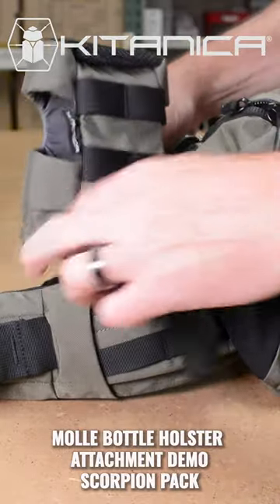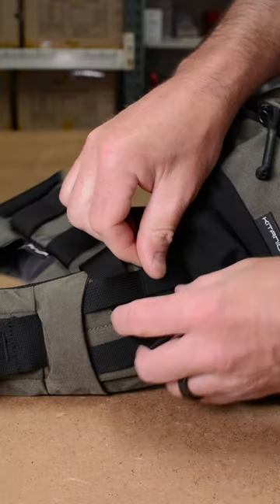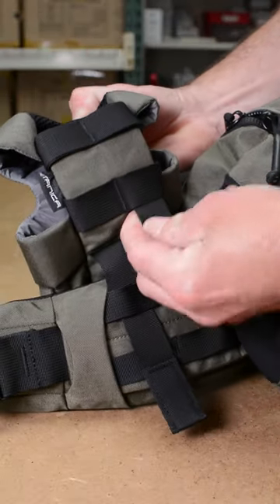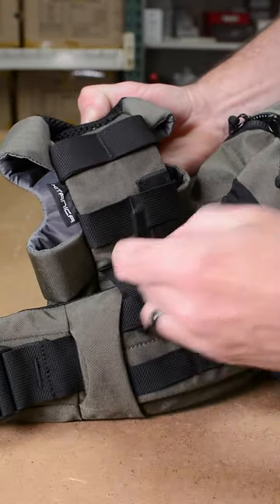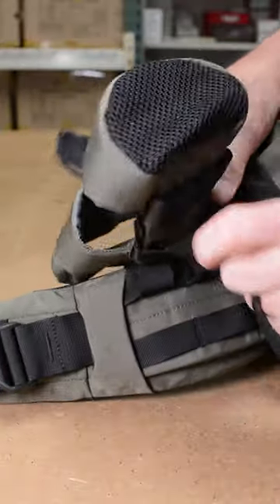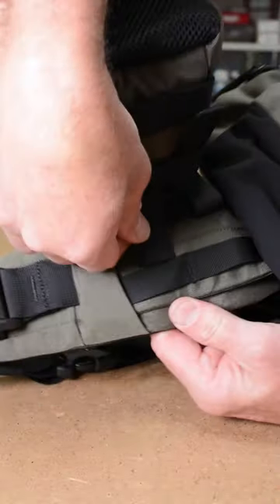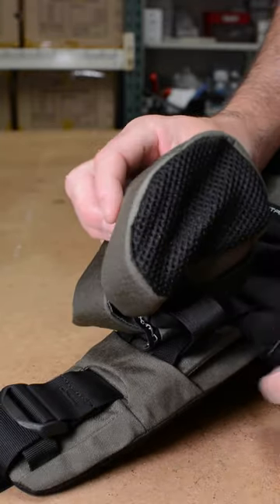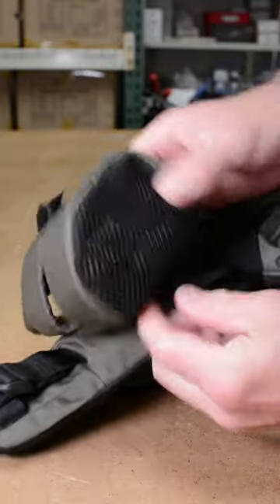MOLLE Attachment Demo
This demonstration illustrates how to attach the Kitanica Water Bottle Holster to the Scorpion Pack using the MOLLE attachment system. Pro tip: this demo shows the easy way to attach it- for a more secure "locked in" setup you can thread the webbing through the split bottom wrung of webbing on the bottle holster before tucking back up and into the pack side webbing.